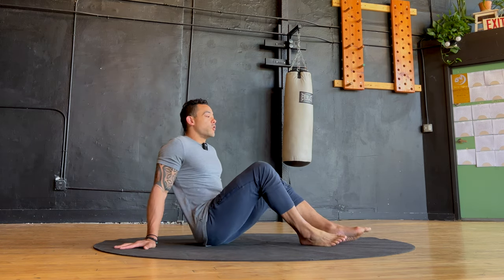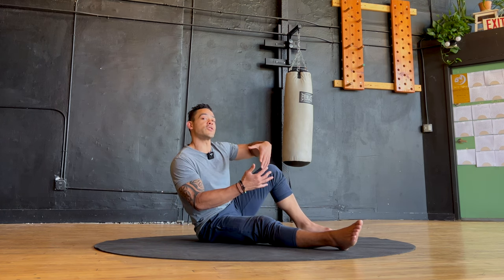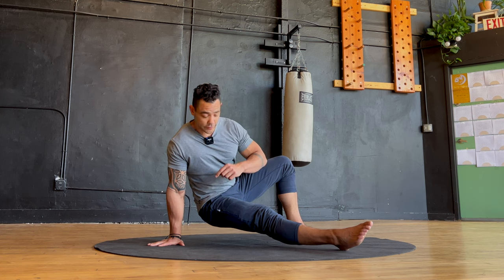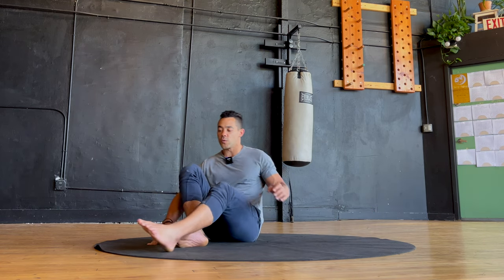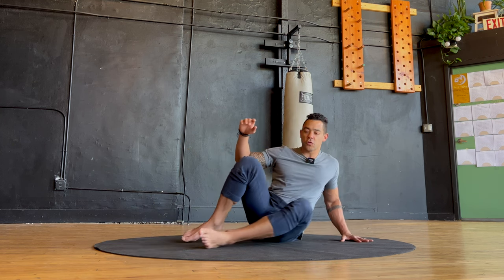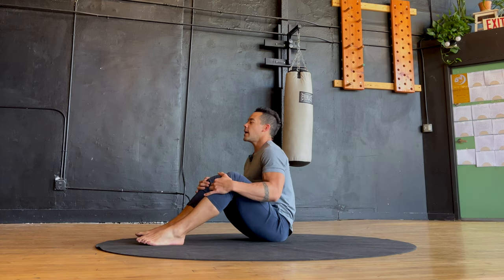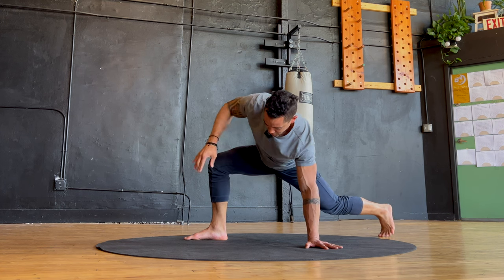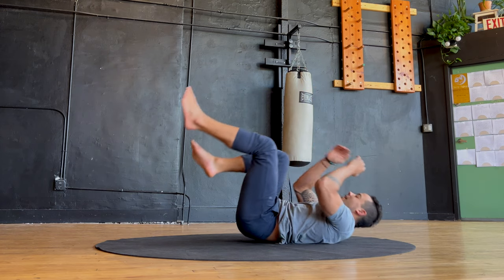10-min Movement Flow for Spine, Shoulders, Core | Ground Movements for MOBILITY & LONGEVITY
For more healthy ground movements, check out my FREE 10-day Ground Movement Course

In this video, we're breaking down a combination movement: rock up to tripod hold.

This sequence flows in a playful way and delivers great benefits for relaxing your stiff back + strengthening your shoulders & core. As you explore with this movement, you're training your body's ability to sustain a fall without injury and get back up onto your feet quickly.

The key is to build these movements into your lifestyle! make them a daily practice. Take 5-10 minutes movement breaks throughout your day to keep your body active & healthy. This simple habit will support your fitness goals and improve your overall quality of life.

Move well & age gracefully!